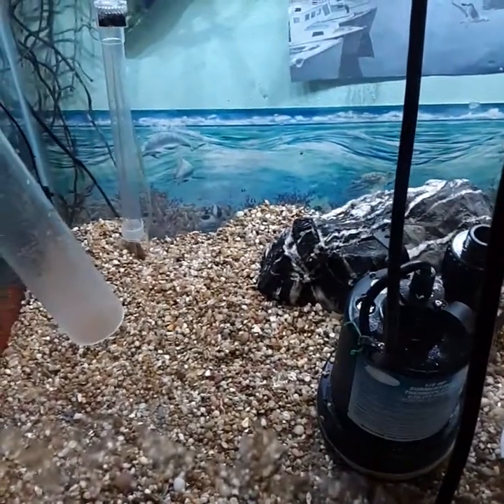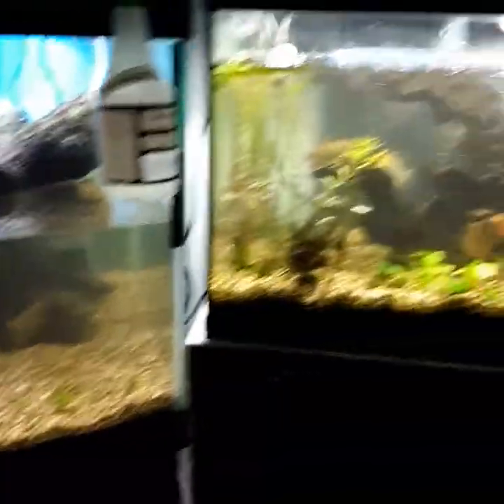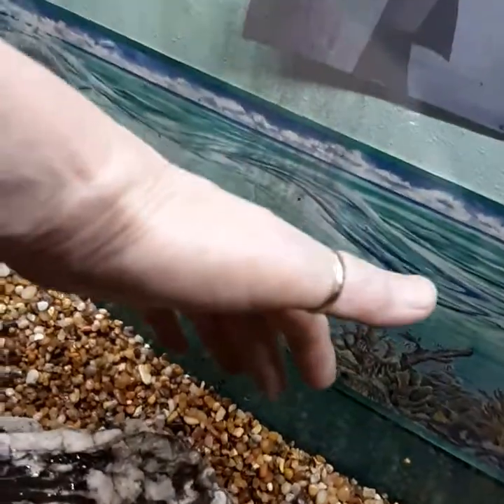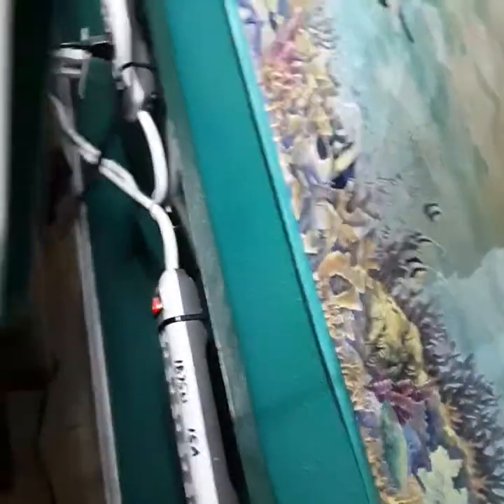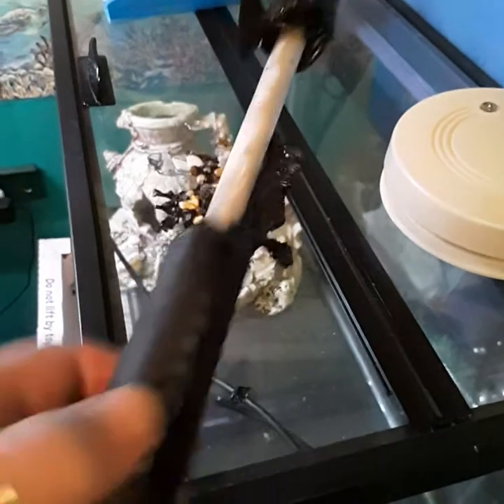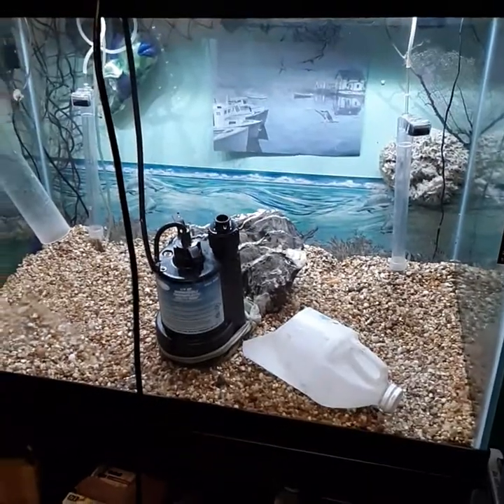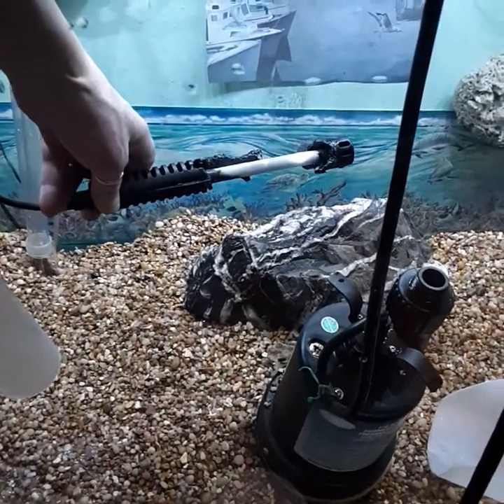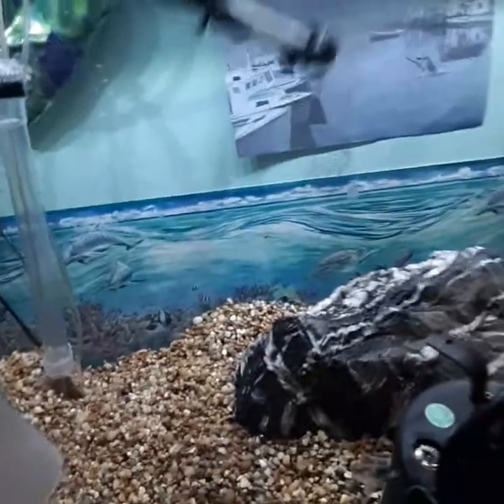Aquarium fire as heater burns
I have been keeping fish for better part of forty years. I have all kinds of pieces of equipment and about a dozen aquariums.

Too I used to own a pet store and I had number of tanks in my shop. I love spending time at the wholesalers buying fish where I got to hand pick my inventory.

I know pretty much what I'm doing but right now I'm going through some medical challenges. I'm not been feeling well due to chronic Lyme disease and because of my broken immune system I may have some new illnesses to manage.

I'm not been as clear-headed but I had a moment where I felt decent enough to get a water change done.

I collect rainwater and keep that in 2-300 gallon tanks outside. It gets pretty cold in the winter outside so I like to pump water into this 90 gallon tank. It can come up to temperature. I can get it seasoned, conditioned and available to refill my tanks with after a cleaning.

What happened tonight was because of my window of feeling good, I decided to do a little bit more. And I exceeded my 90 gallons...

Also in my mental confusion, I did forget to unplug my ceramic heater. I always unplug those before I ever mess with my tanks, that I forgot to do it on this once.

These ceramic heaters are very strong and powerful. They're much stronger than the typical glass tube type of heaters.

I run all of my tanks on power strips, so they will shut off if there's an electrical circuit short.

However they would not have helped in this scenario because the flames were tall enough to burn the plastic rim, lid and light parts to further feed and grow the fire.

It would have run up the wall and engulfed the house eventually. certainly a scary thought to ponder.

I suppose I have to do a preflight check with myself now before I do any kind of water movement just to make sure that I get it right going forward.

It didn't help that I added another hour and a half of labor to myself to clean this up and air out the house. What a mess I made of myself.

I do think that heater still going to work once I fashion a new guard for it.

Oh my gosh you guys, I am so grateful that I have two very good systems to detect smoke. When is a direct circuit tied to the house so that means I might have power at functions and I have a very good battery operated unit in the hallway.

I had walked in the room cuz I started seeing bubbles through my python, I knew I was out of water with the go shut off the pump.

But I was shocked when I ran into the room and saw flames and my tank and that ceramic heat emitter glowing orange hot.

I'm darn lucky I did not crack the glass of that tank. all in all I'm exceptionally fortunate in many ways.

I do think I'm going to buy I do think I'm going to buy a fire extinguisher for that end of the house.

But hey, my tanks look much better today and I feel better about them.

DiveGirl Deb